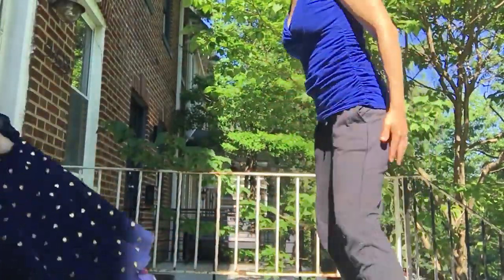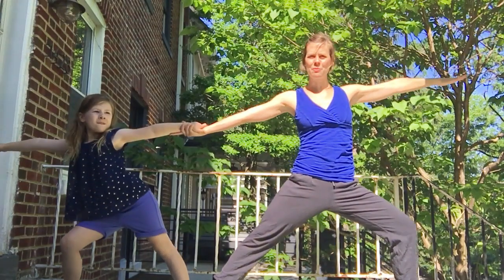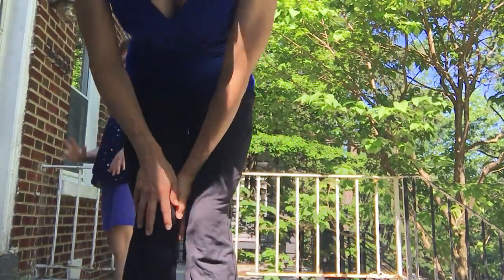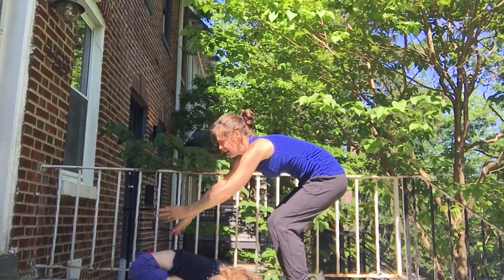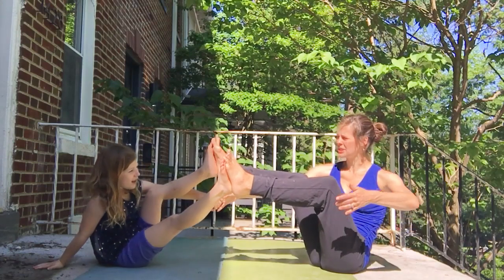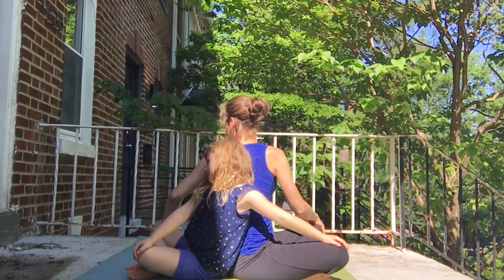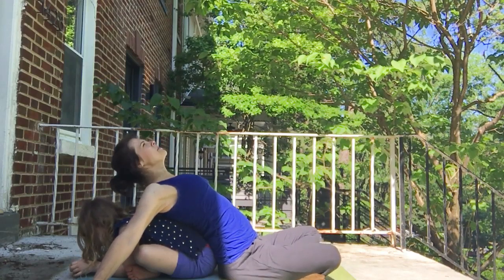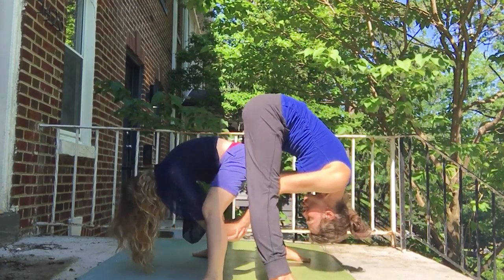Easy partner yoga for all ages - Vitamin T (touch)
Fun, easy partner poses for all ages with AHP movement Artist-in-Residence Katie Harris Banks and her daughter Evie.

June, 2020